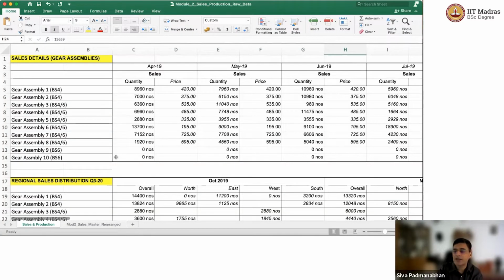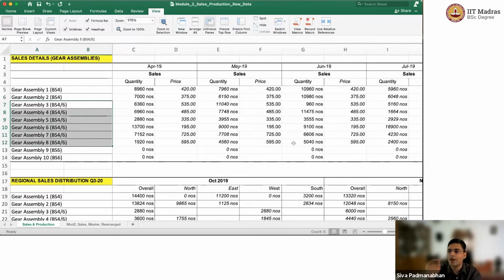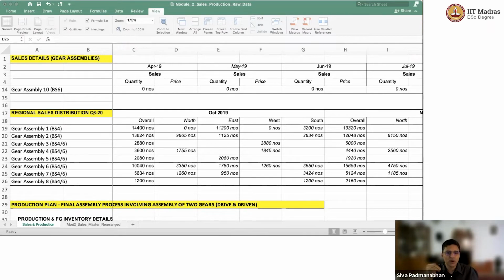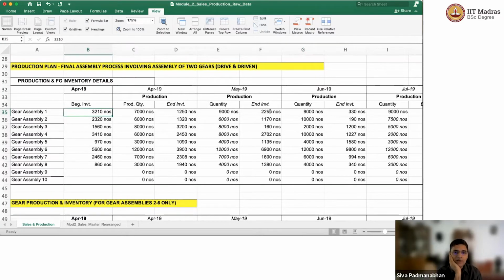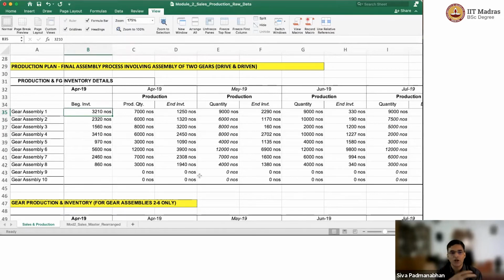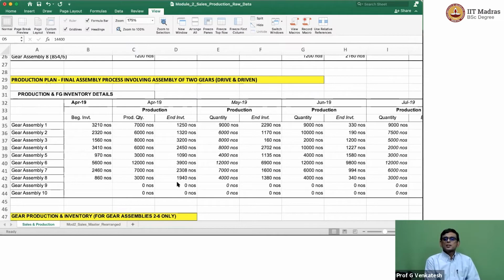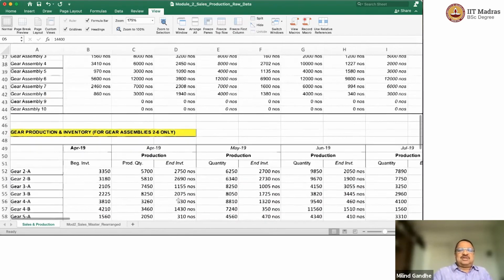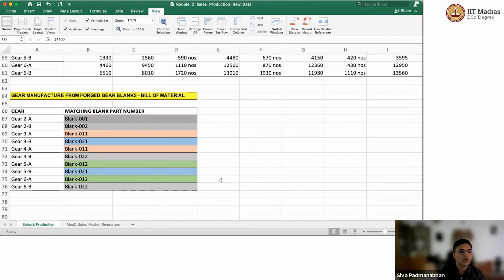W7_L4: Introduction to the dataset - sales, production & inventory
Video Overview
This lecture introduces the dataset for a real-world business case study of a gear assembly company in the automotive sector. We analyze sales performance, regional demand, production planning, and inventory management while examining the effects of seasonal fluctuations, COVID-19, and the BS4–BS6 emission transition. Learners will explore how to interpret trends in price, volume, and regional performance, and see how data-driven strategies support smoother production cycles, effective demand planning, and stronger inventory control.